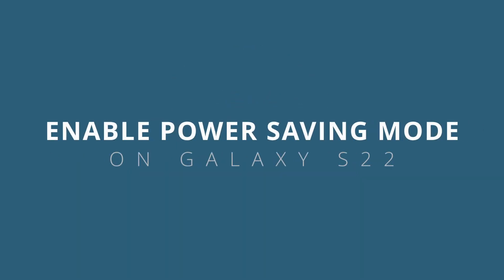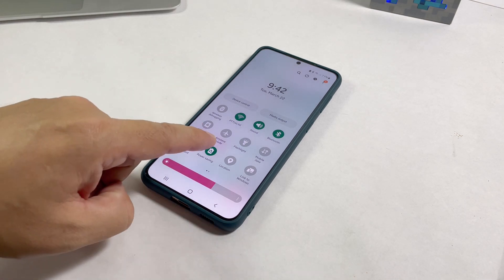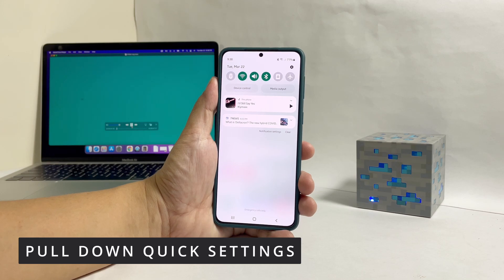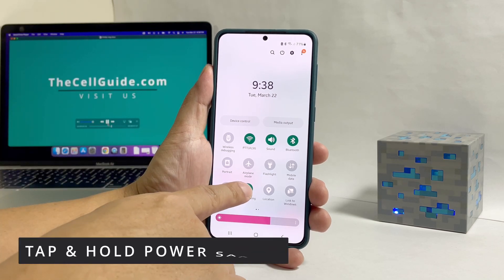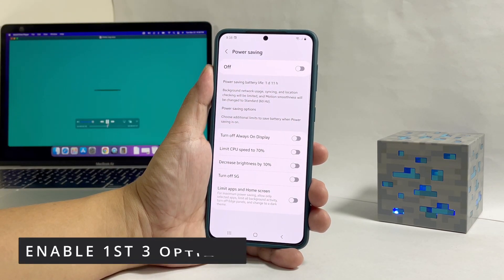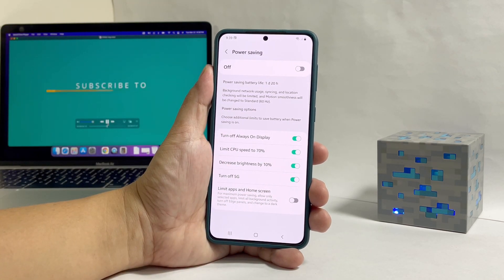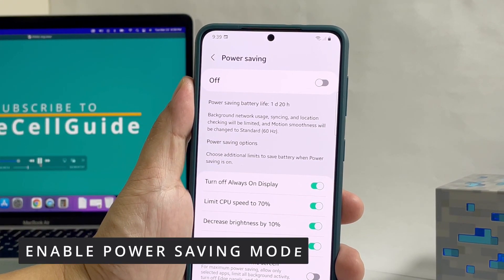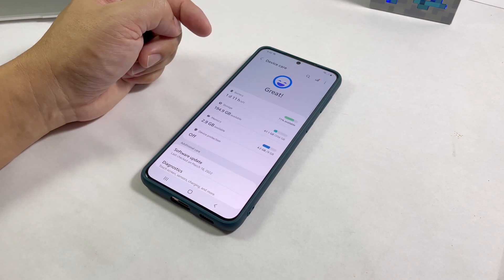How To Enable Power Saving Mode on Samsung Galaxy S22/S23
Want to extend the battery life of your Samsung Galaxy S22/S23? Look no further! In this informative tutorial, we'll show you how to enable Power Saving Mode on your device.

Discover the step-by-step process to activate Power Saving Mode and optimize your Galaxy S22/S23's battery performance. From reducing background activity to optimizing screen brightness and disabling unnecessary features, we'll cover all the essential settings to maximize your battery life.

Say goodbye to battery anxiety and enjoy extended usage on your Samsung Galaxy S22/S23. Watch now and learn how to enable Power Saving Mode on your device!